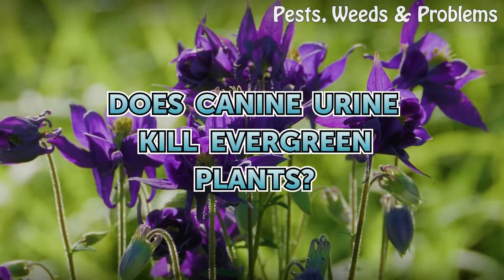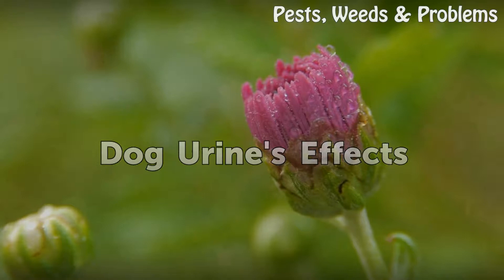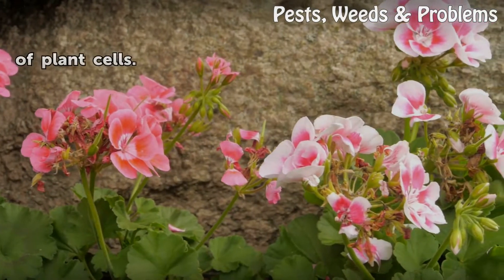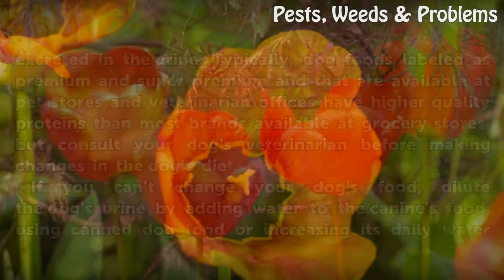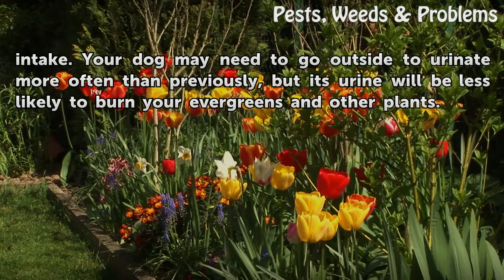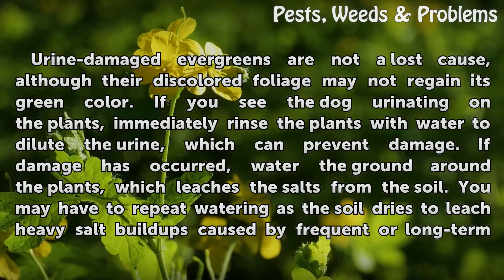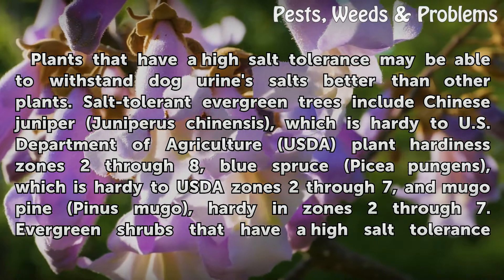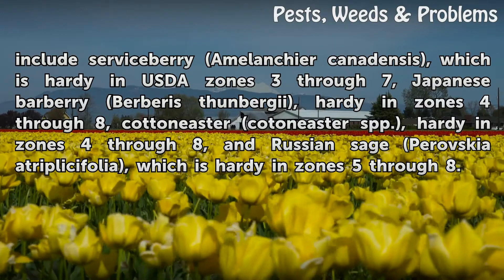Does Canine Urine Kill Evergreen Plants?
Does Canine Urine Kill Evergreen Plants?. Canine, or dog, urine can cause evergreen trees' and shrubs' low foliage to turn yellow and then dark brown or black. In most situations, dog urine doesn't kill evergreens. If, however, the plants are subjected to dog urine frequently, then eventually the urine can affect their health. Certain measures,...

Table of contents Does Canine Urine Kill Evergreen Plants?
Dog Urine's Effects 00:45
Prevention 01:21
Repair 02:29
Salt-Tolerant Evergreens 03:03